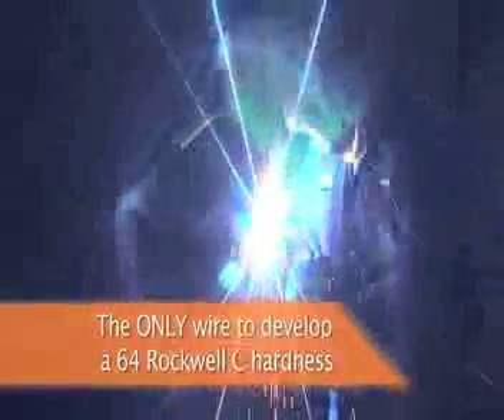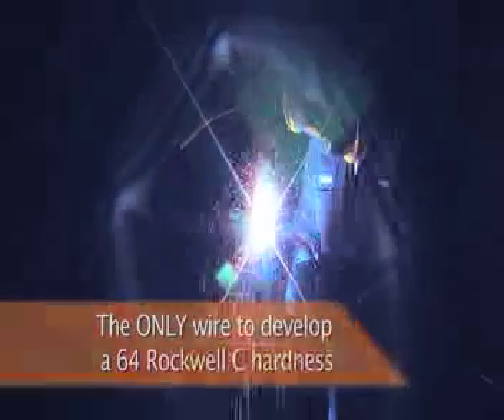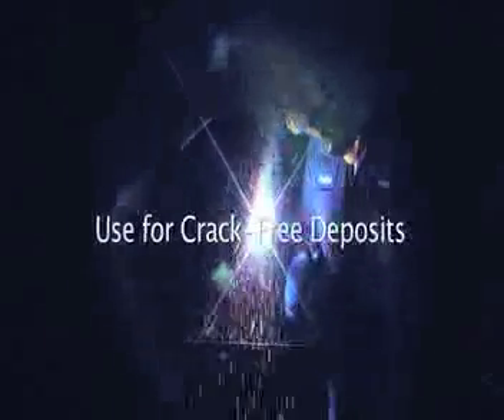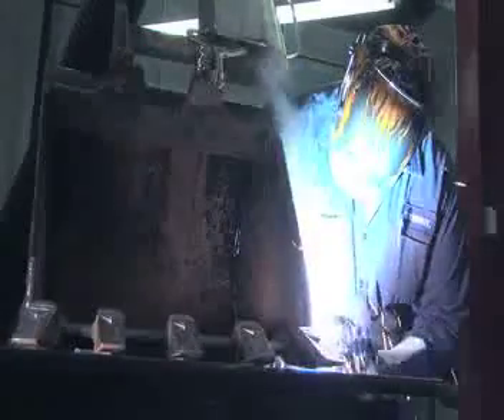Stoody 964AP-G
Jack Wallin, Senior Product Development Engineer of Stoody talks about Stoody's patent-pending crack-free 964AP-G alloy.

Stoody is a world leading innovator and producer of welding wires and welding electrodes used to combat various types of wear and corrosion.  These alloys are engineered to withstand the demands of high impact and/or high abrasion conditions found in metal to metal or metal to earth applications that may also be accompanied by high temperatures or corrosion, Stoody has developed a full product offering to meet your unique requirements.  Our extensive family of welding products includes iron, nickel, cobalt, tungsten, chromium, niobium and vanadium alloys.  In addition to hardfacing products, Stoody also offers a full line of high alloy (stainless and nickel based) joining and cladding wires and electrodes.  Some of the major industries we serve are power generations, mining, construction, railroad, steel mills, steel foundries, oil and gas production and exploration as well as the pulp and paper industry.

Founded in 1921, Stoody created the hardfacing category of welding products.  Today Stoody continues to lead innovation in hardfacing alloys and has grown to be a world class supplier to industries and companies around the world.  Located in Bowling Green, KY; Stoody offers complete engineering and laboratory services to ensure high standards of quality control as well as custom metallurgy and product development.